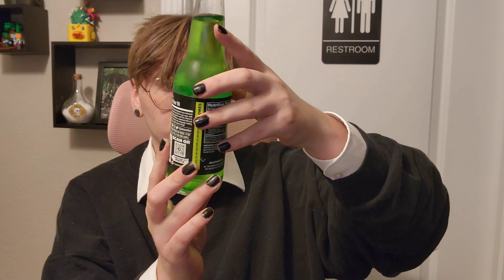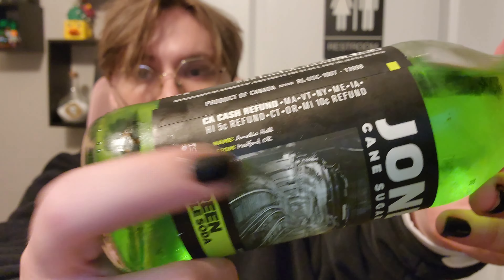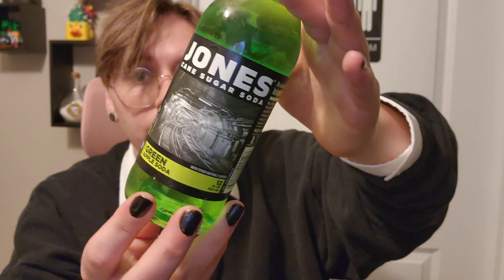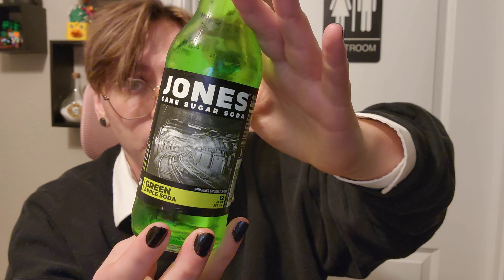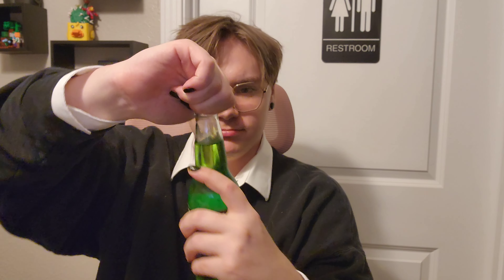Green Apple Jones Soda Drink Review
Recorded August 15th
Edited August 28th